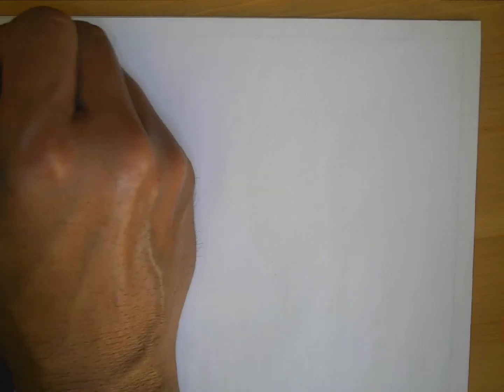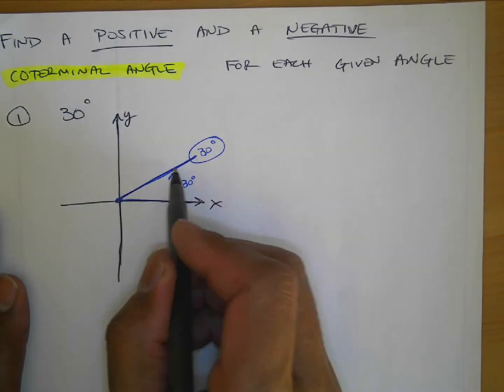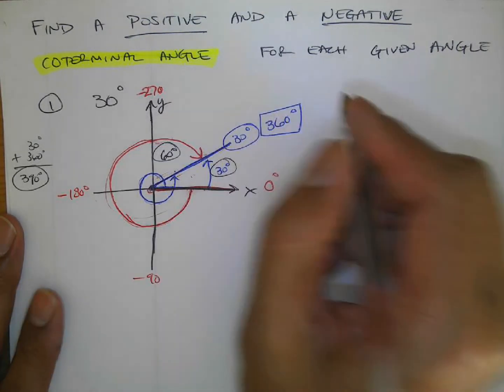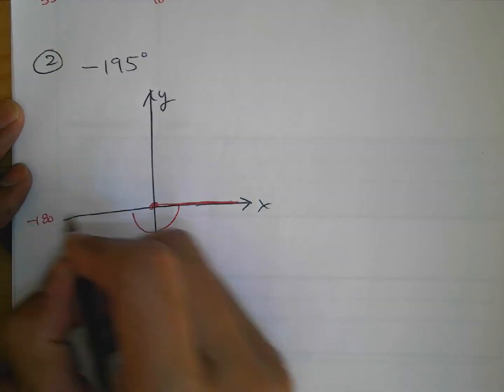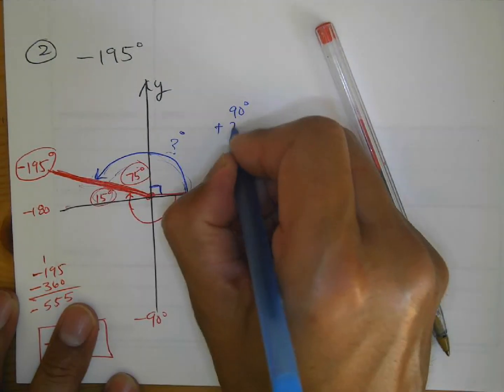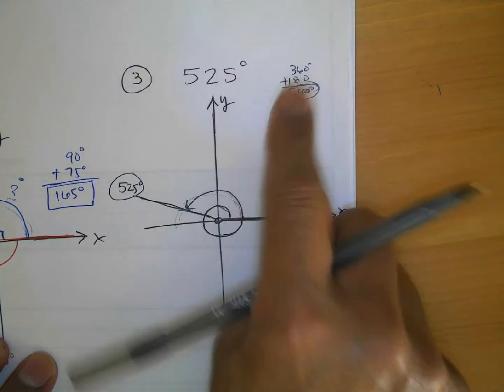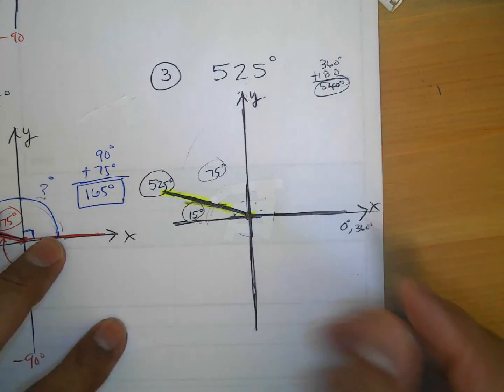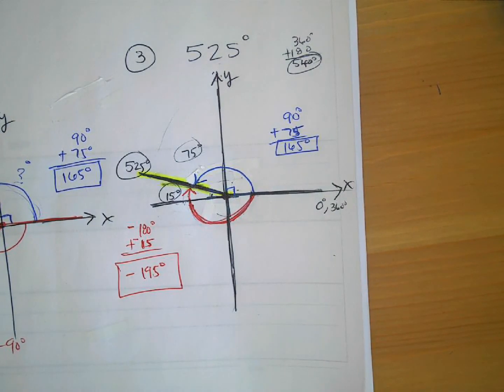Pre Calc Trig Coterminal Angles (video 3)